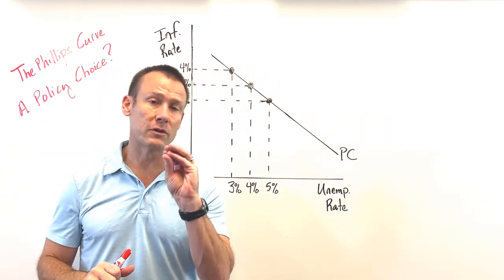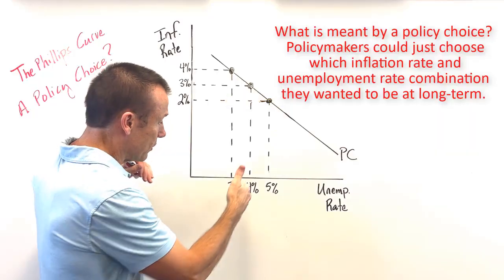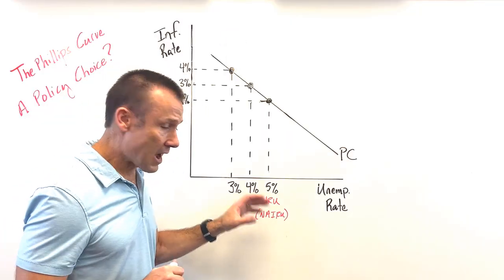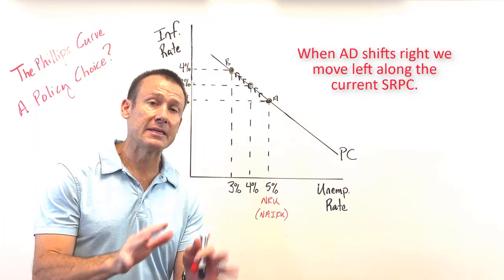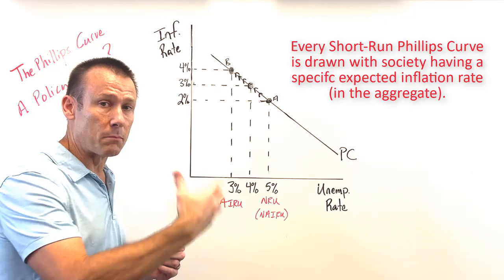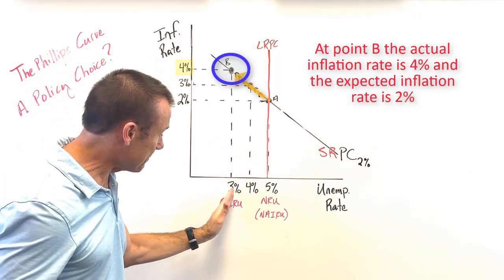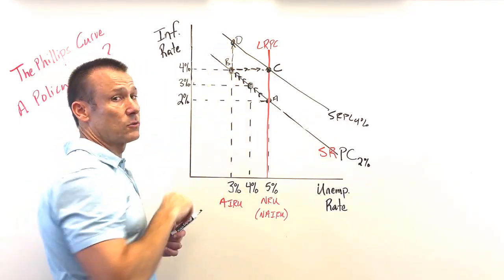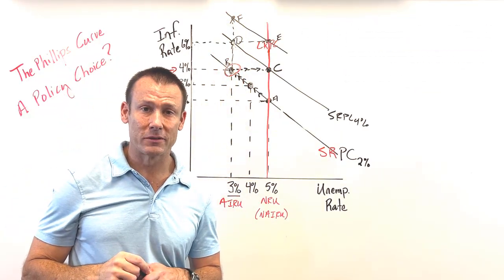The Phillips Curve Explained: Can Policymakers Pick the Tradeoff? (Updated version)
This video breaks down the key idea behind the Phillips Curve and explores whether policymakers can actually choose their preferred tradeoff between inflation and unemployment. We look at how expectations shift the Short Run Phillips Curve, why the Long Run Phillips Curve is vertical, and what this means for real world monetary and fiscal policy.

This lesson is designed for AP Macroeconomics students and first year college students who want a clear, intuitive understanding of how the Phillips Curve works. If you are studying inflation, unemployment, expectations, or stabilization policy, this video will help you connect the concepts and see how they fit together.

Topics covered:
• Short Run Phillips Curve
• Long Run Phillips Curve
• Inflationary expectations
• Natural rate of unemployment
• Non-Accelerating Inflation Rate of Unemployment
• Policy tradeoffs
• Why expectations matter